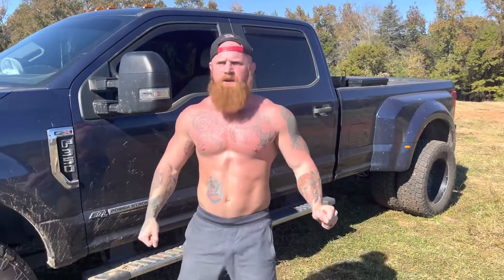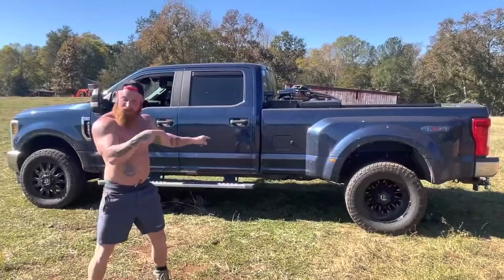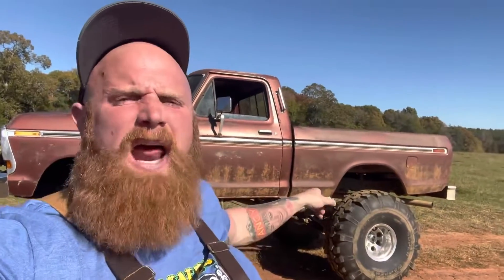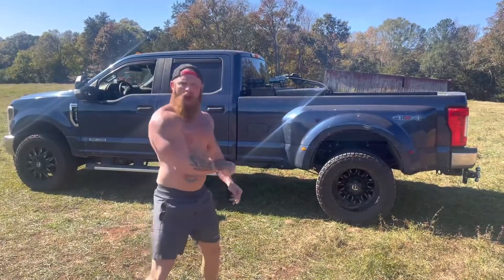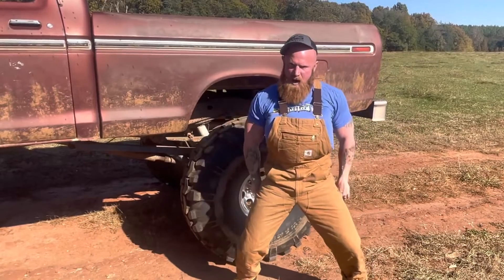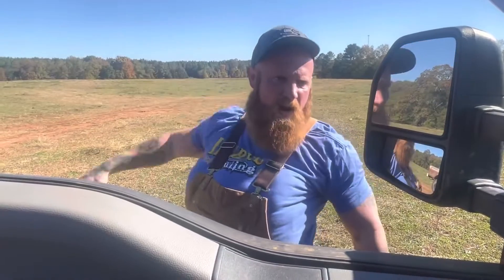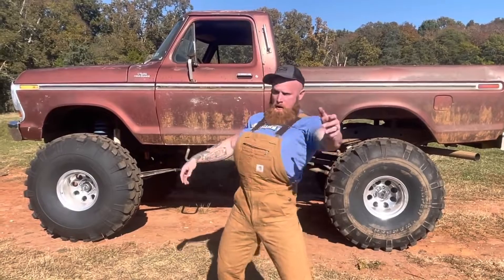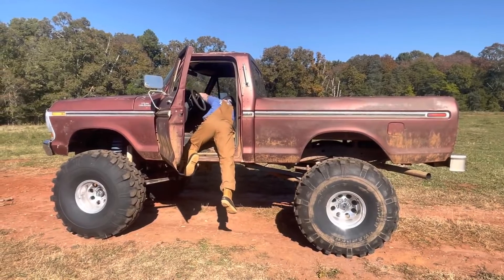Ginger billy - “Classic” truck owners vs “new model” owners. (TRUCK GANG)